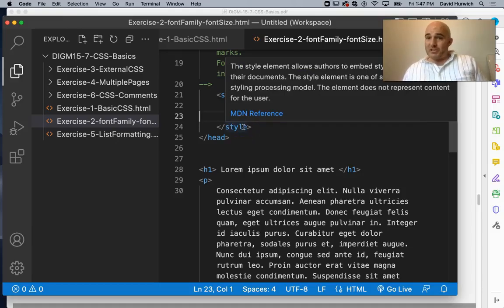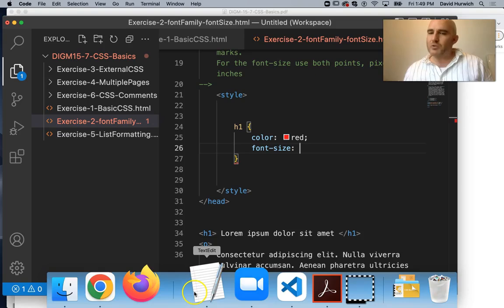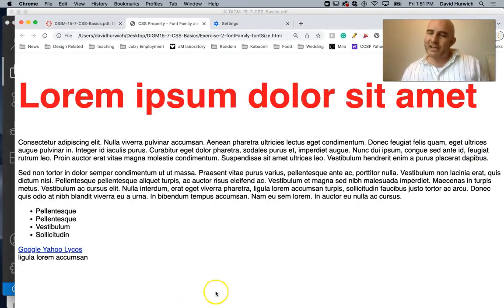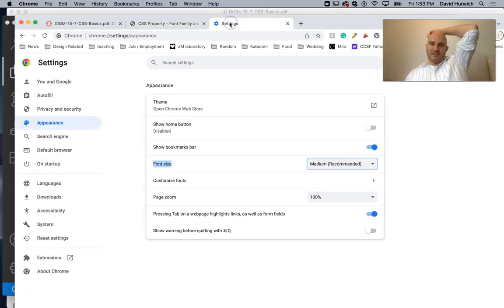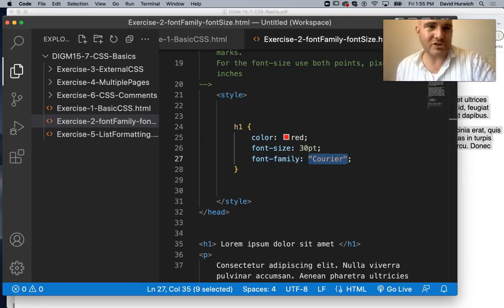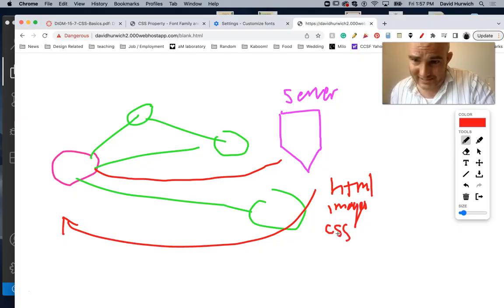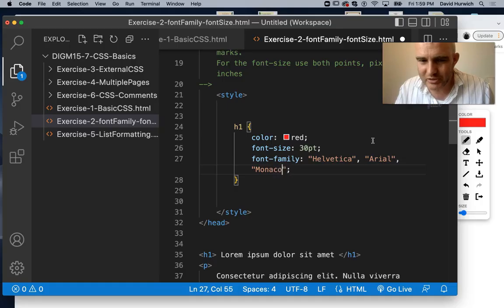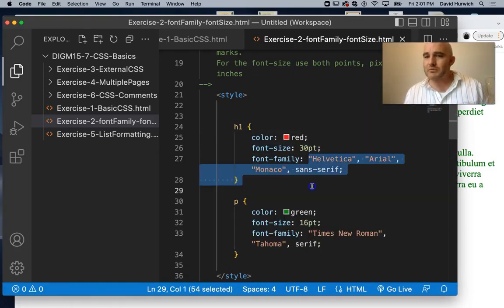Web Development: Font Family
In this lesson we continue to discuss CSS properties. We discuss typography related CSS properties such as font-family, font-size, line-height, and text-decoration.

To follow along download the course files.

This video is using:

Web Development / 4-CSS-Basics
     Exercise-2-fontFamily-fontSize.html